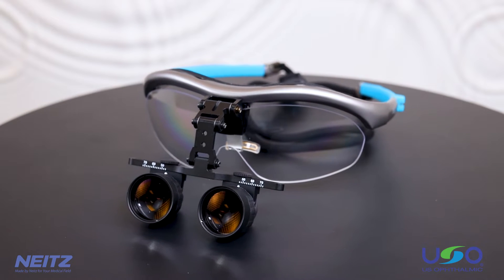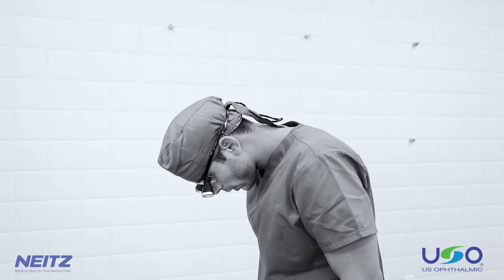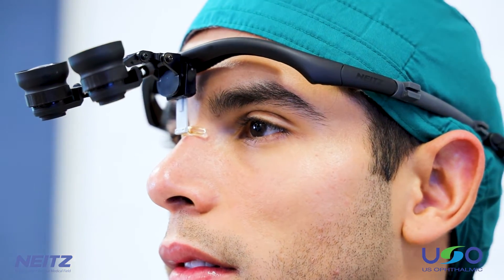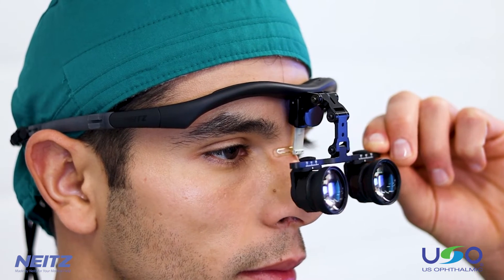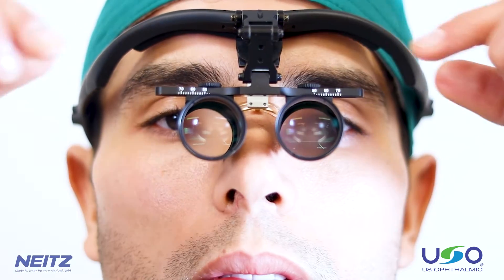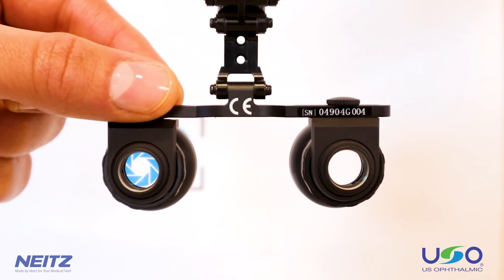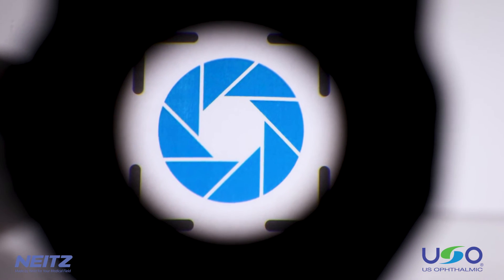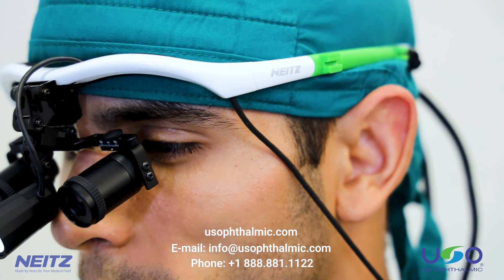How to use - Binocular Loupes - US Ophthalmic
The NTZ  Galilean surgical loupe is the next level of magnification in the BL surgical loupe line by Neitz. The NTZ Loupes is a flexible and modular surgical loupe system made in Japan with the highest degree of care and manufacturing precision, delivering unparalleled comfort and visual clarity.

Improve your practice today!

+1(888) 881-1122